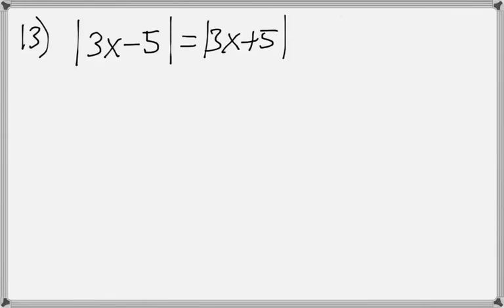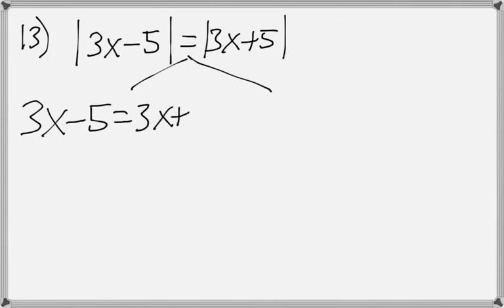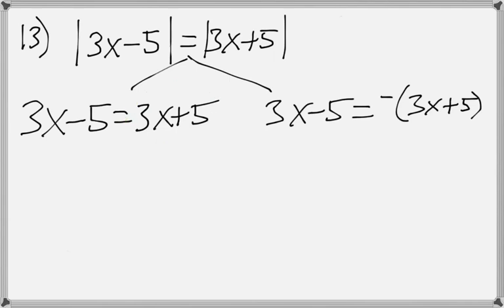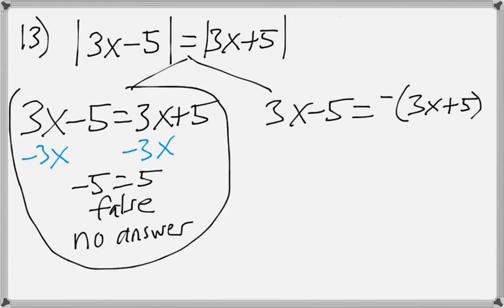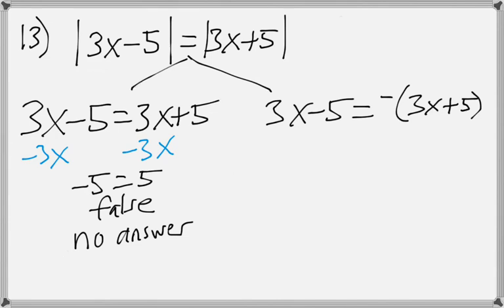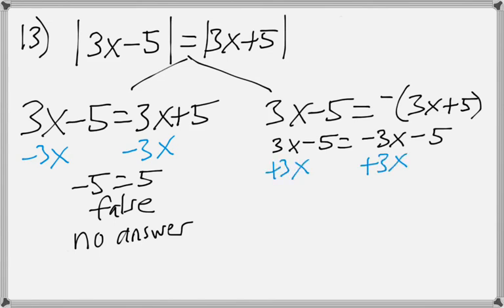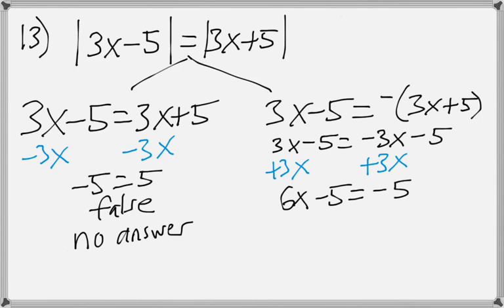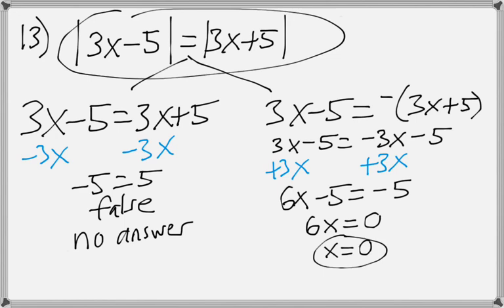Math 119 : 2.7 #13 (Intermediate Algebra Tutorial : Solving Absolute Value Equations)